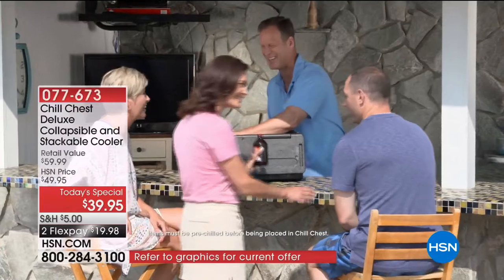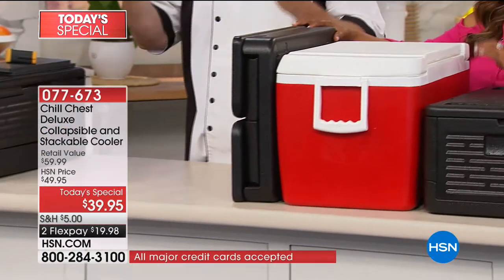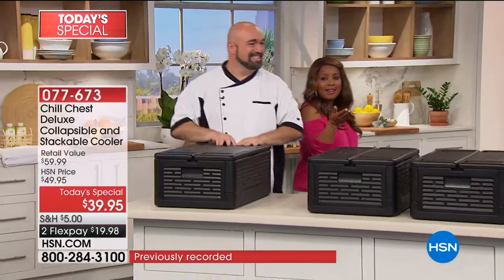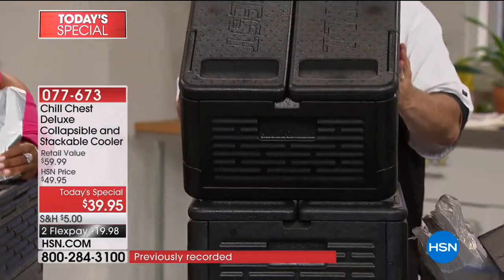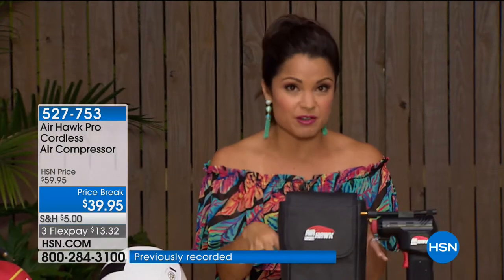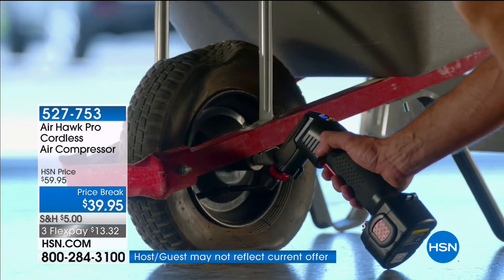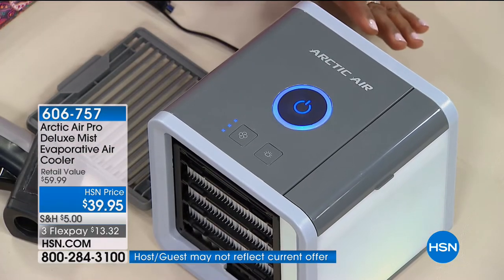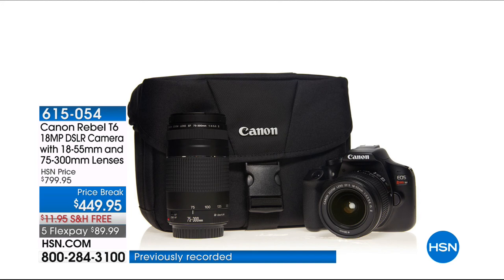HSN | Get Ready For Summer 05.08.2018 - 06 AM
Discover clever, unique, and handy products that provide summer solutions for easy living every day.